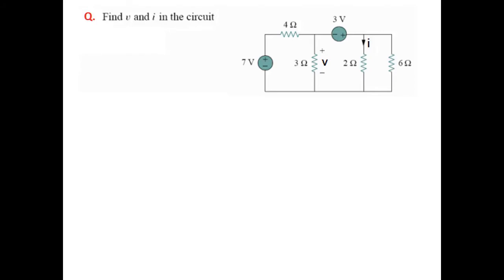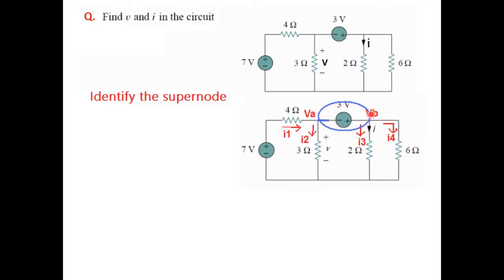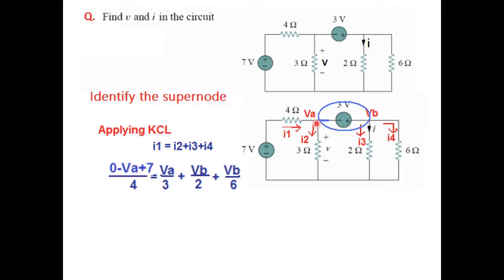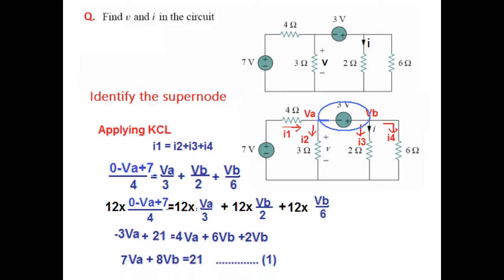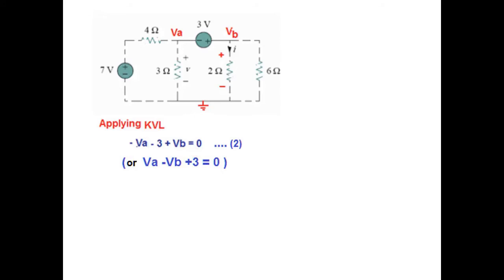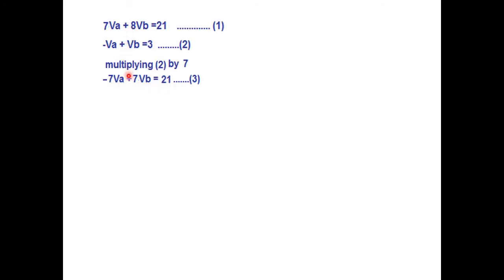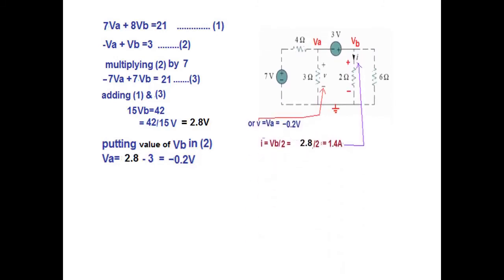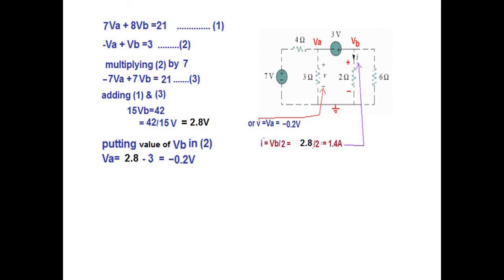Super-node || Practice Problem 3.3 || LCA 3.3(English)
LCA 3.3(English)(Fundamentals of Electric Circuits - Alexander & Sadiku) ||  Practice Problem 3.3

Find v and i in the circuit of Fig. 3.11.